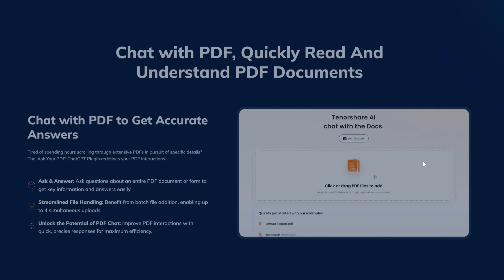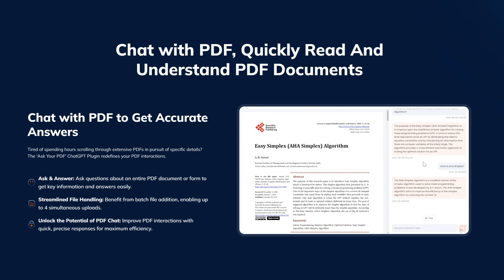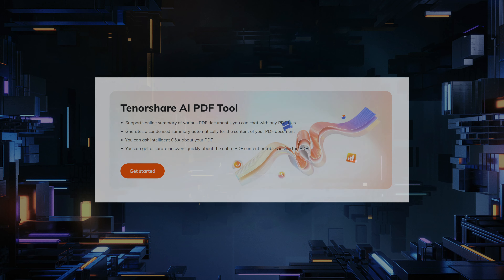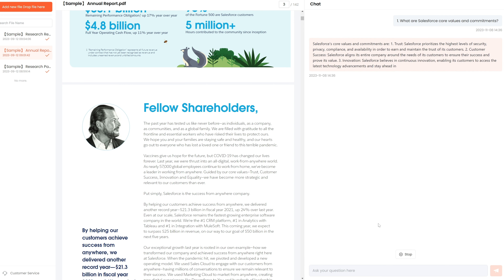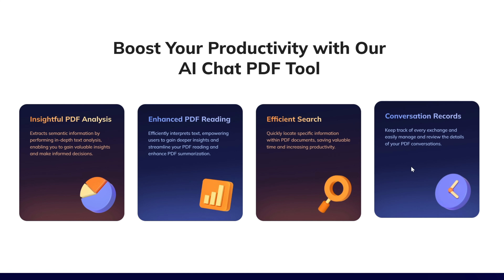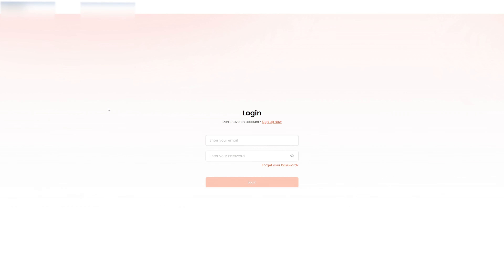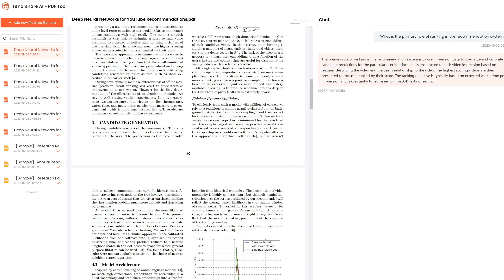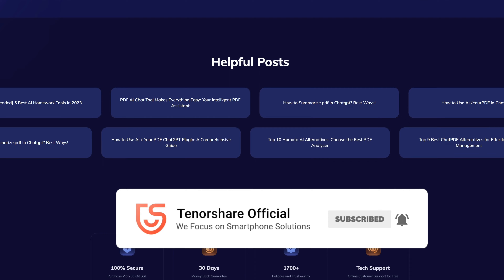Tenorshare PDF AI - How to Summarize PDF with AI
AI PDF chatgpt tool is an AI-powered app that makes reading easier and faster.

You can perform tasks such as file conversion, text extraction, document merging, and much more through a chat gpt ask your pdf.

It supports the simultaneous upload of multiple documents and multiple languages, and it also supports several formats, including PDF. This tool is safe. Data is encrypted and stored temporarily during processing.

00:06 Tenorshare PDF AI Intro
01:17 How to Chat with Tenorshare PDF AI
01:37 Tenorshare AI-PDF Support Center

tenorsharepdfai, pdfsummarize